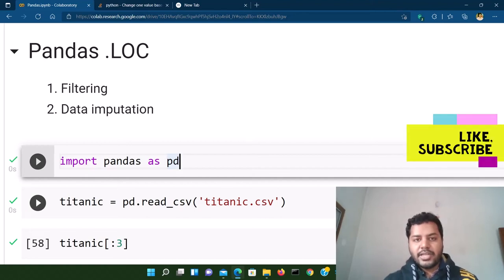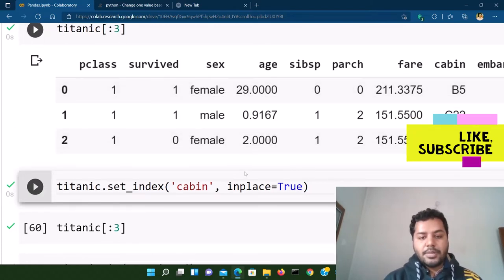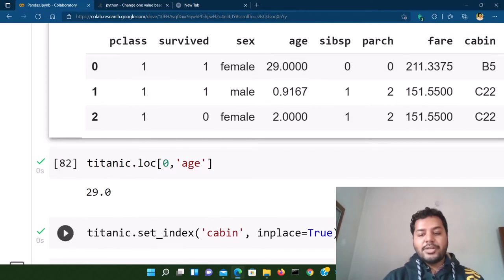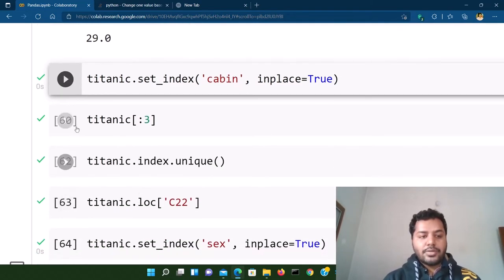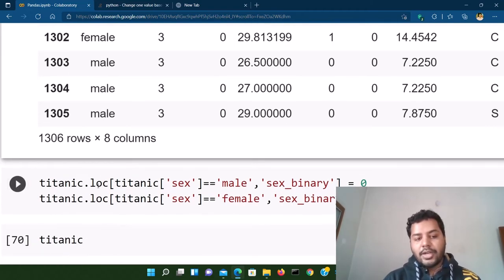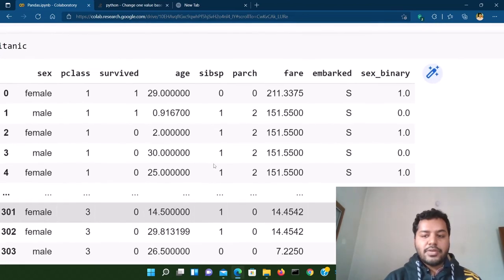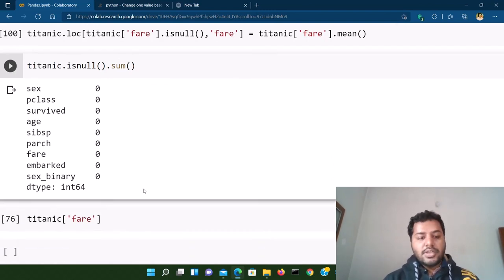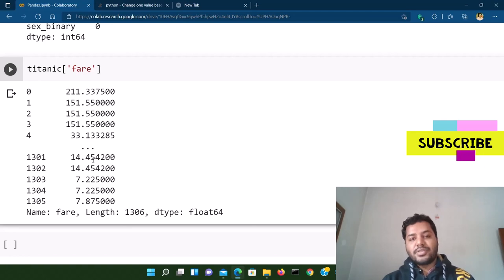Pandas .LOC method for filter DataFrame and Data imputation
In this video upcoming data scientist will learn how to effectively use Pandas LOC method for data analysis and missing data imputation. Through this video you will be able to analyze your data quickly and impute the missing data very easily for your Data Science projects.

This video is useful for Data scientists, Machine learning engineers, Data analysts and any data professional who would like to use Pandas, Seaborn for their work.